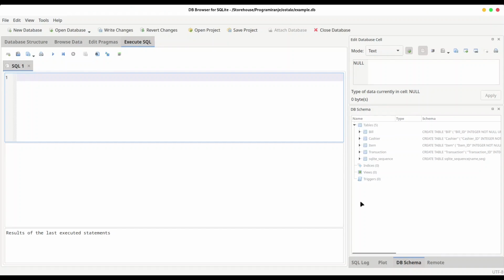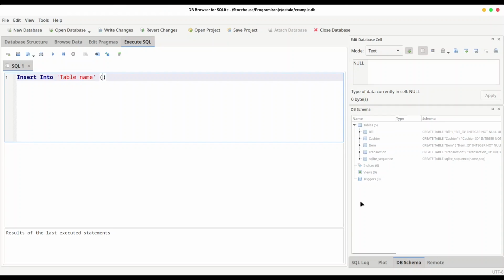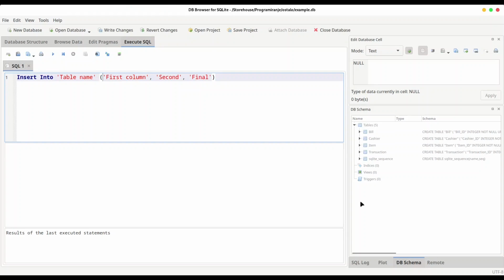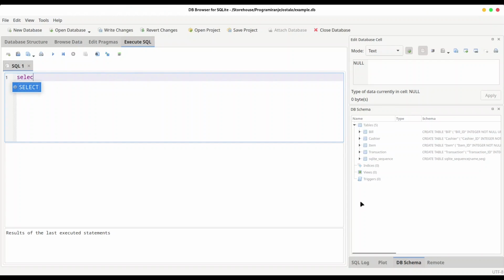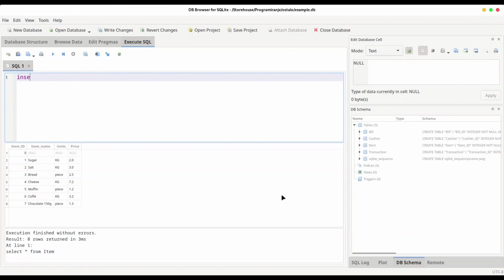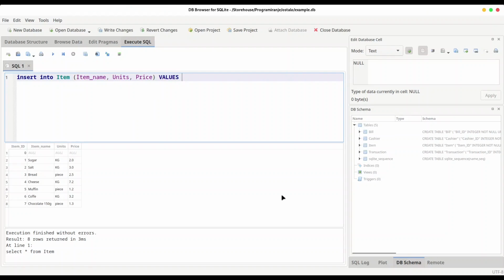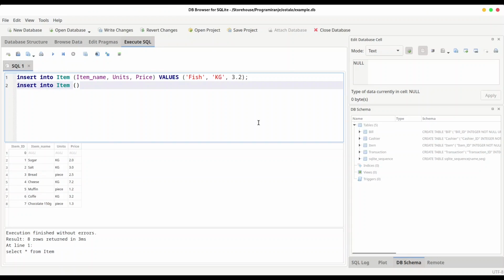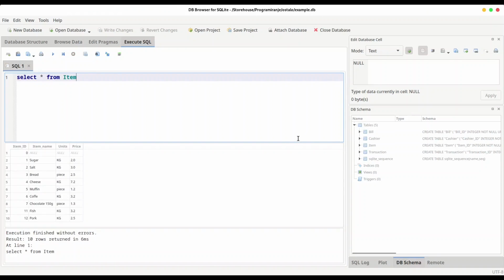SQL - Insert Into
In this episode of SQL, we are going to discuss insert into statement or how to insert data into your sqlite database. Become real master of sqlite.